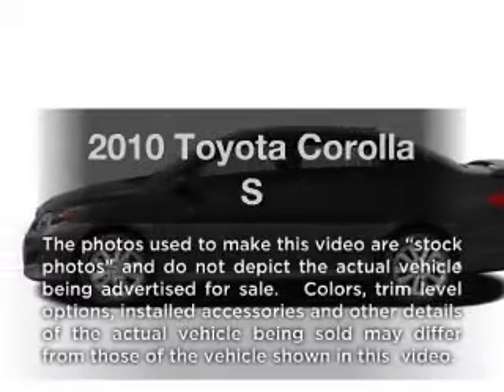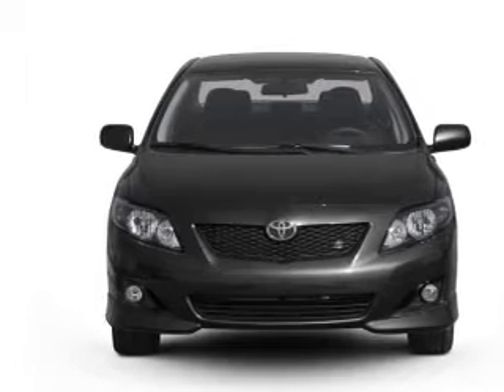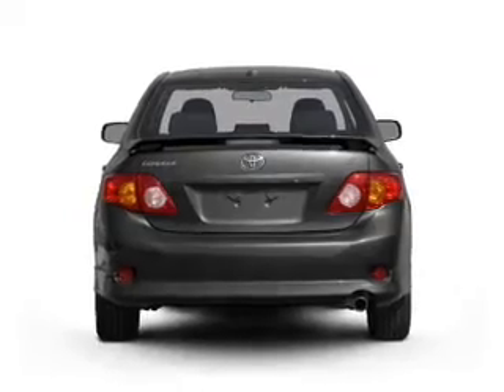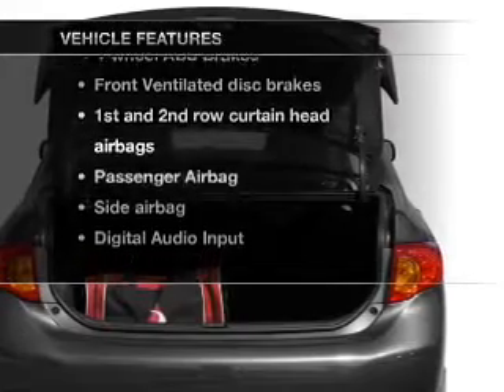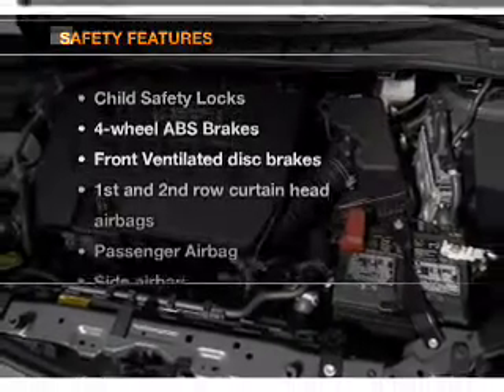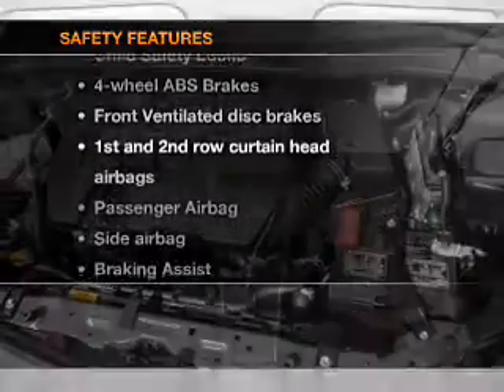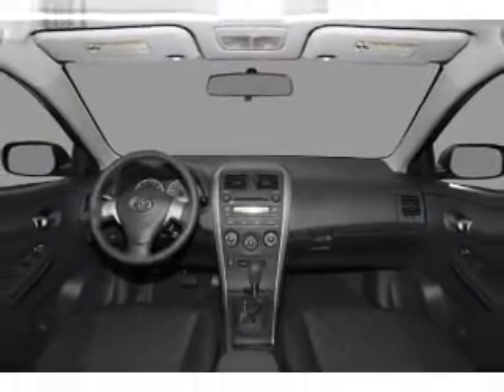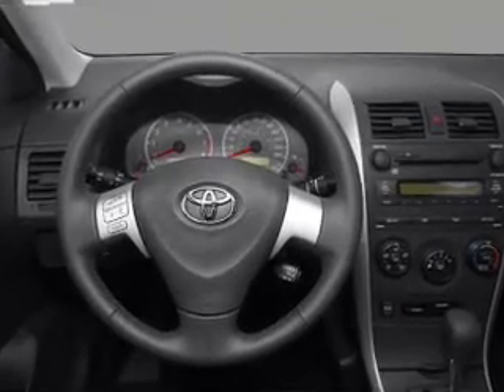2010 Toyota Corolla - Grenada MS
Year: 2010
Make: Toyota
Model: Corolla
Trim: S
Engine: 1.8 liter inline 4 cylinder 16 valve
Transmission: NOT SPECIFIED
Color: White
Mileage: 27150
Address:
3000 Gateway St